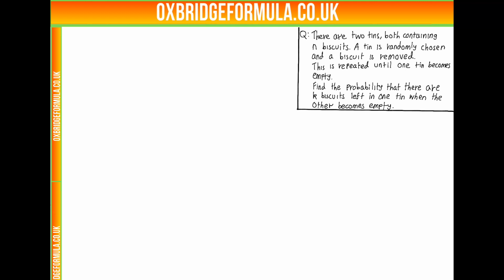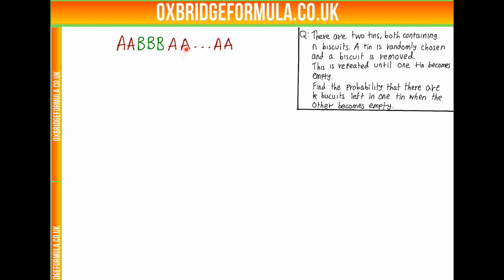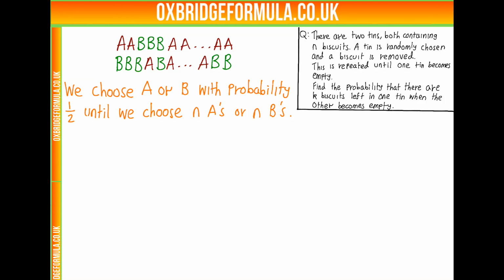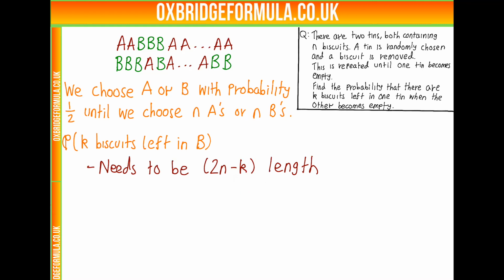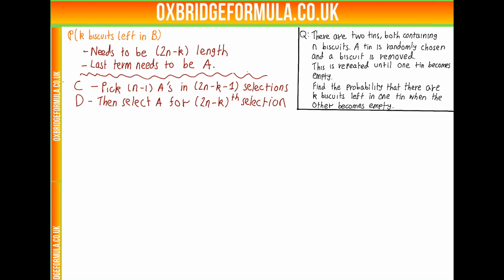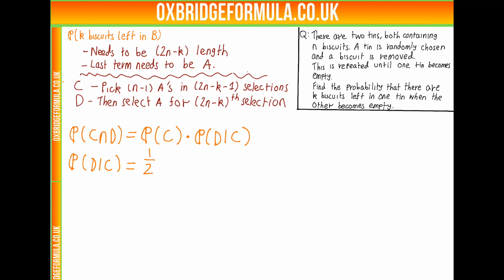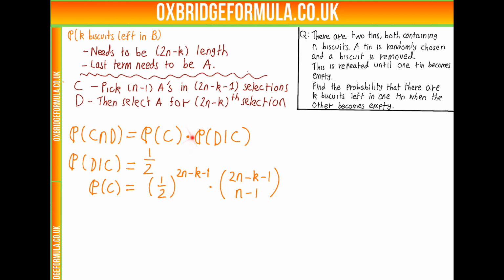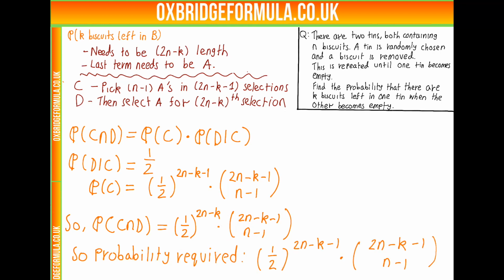CSAT Sample Paper 4 - Q10 - Biscuit tin probabilities - Worked Solution